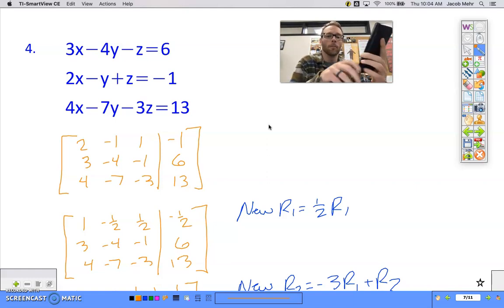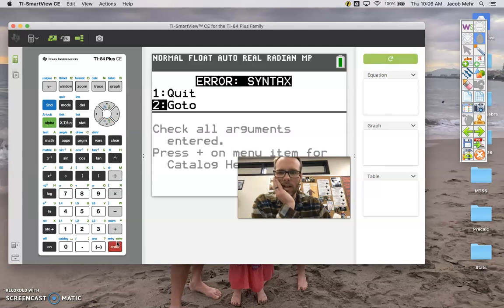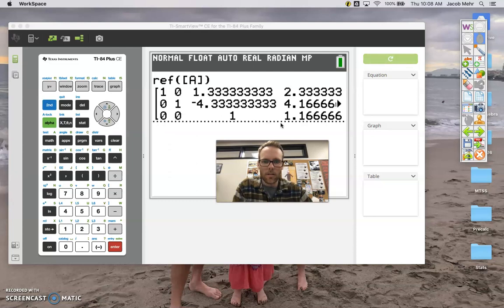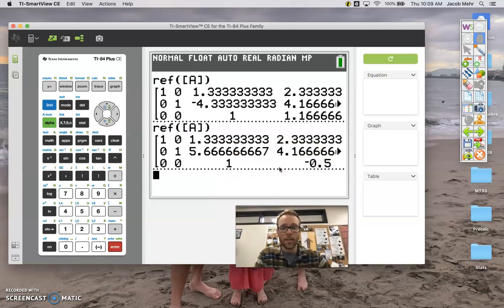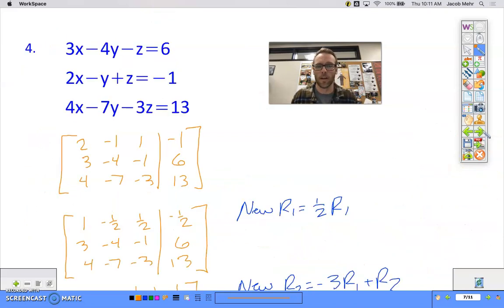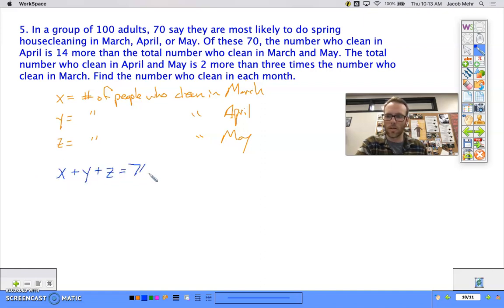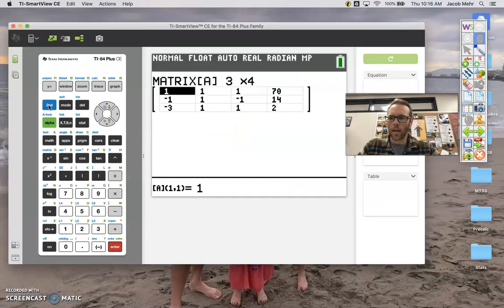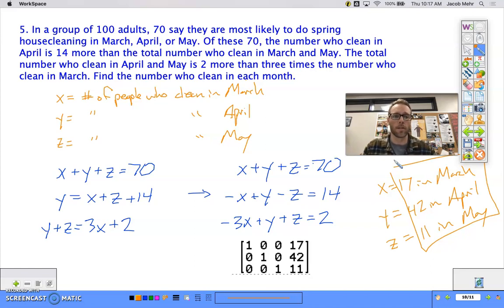7.6 Video C